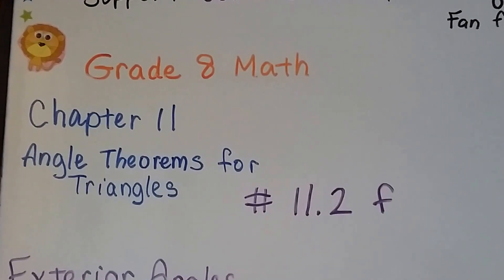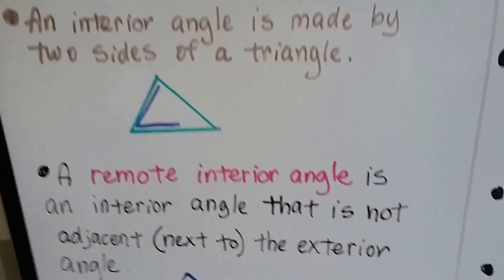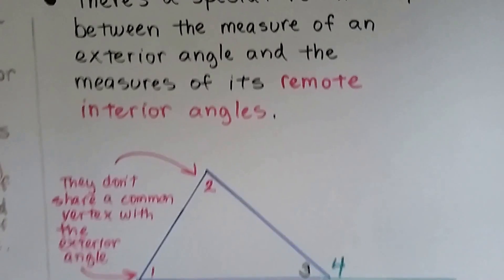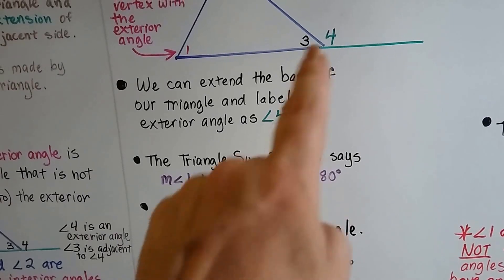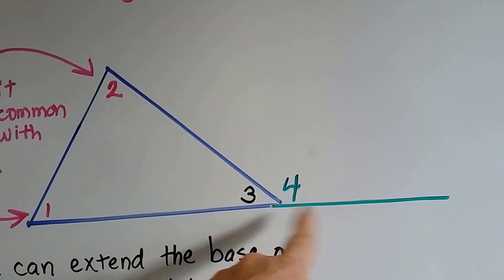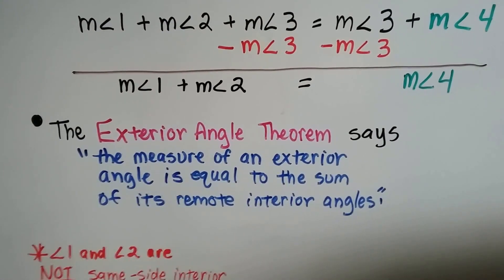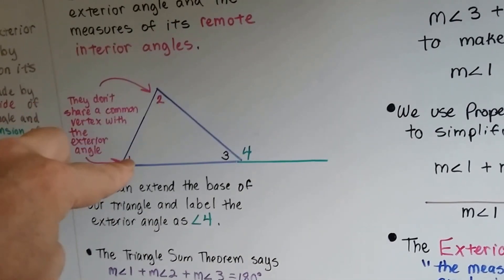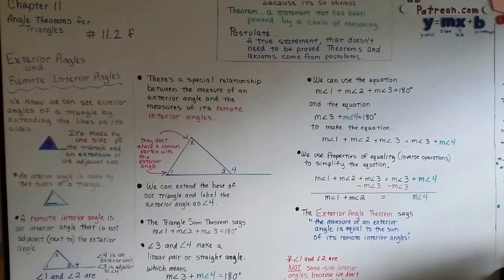Grade 8 Math #11.2f, Exterior angles and Remote Interior Angles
An explanation of the meaning of exterior angles and "Remote Interior Angles". How the Exterior Angle Theorem says an exterior angle measure equals the measure of its remote interior angles. Using properties of equality to solve for a missing angle measure.    #11.2f